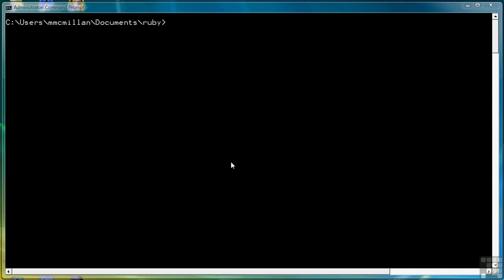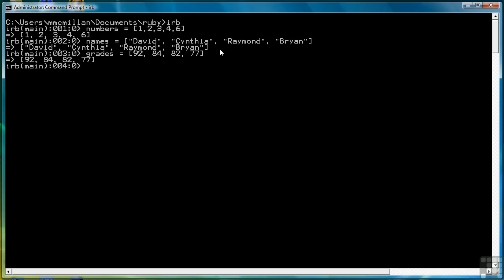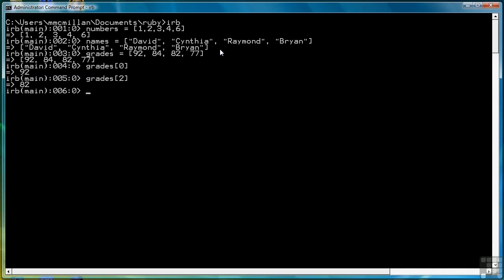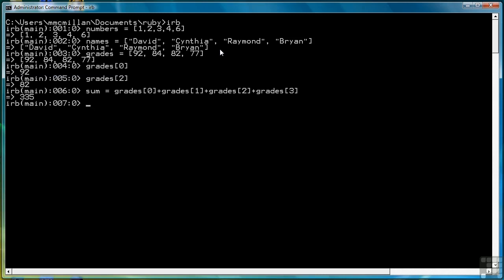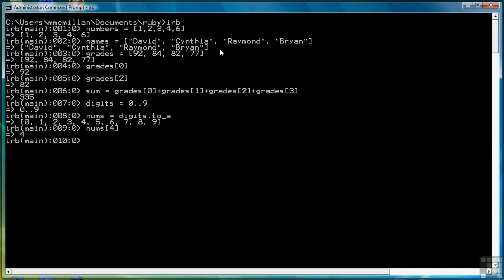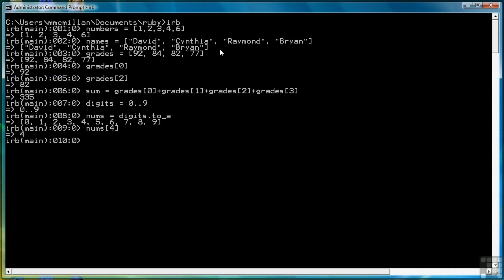Arrays in Ruby